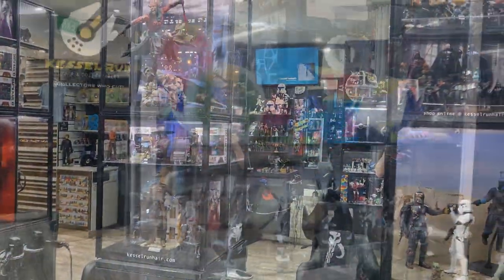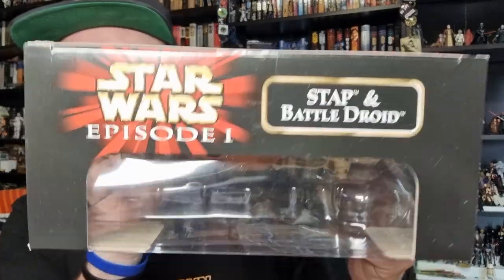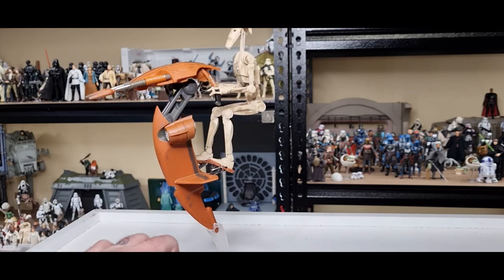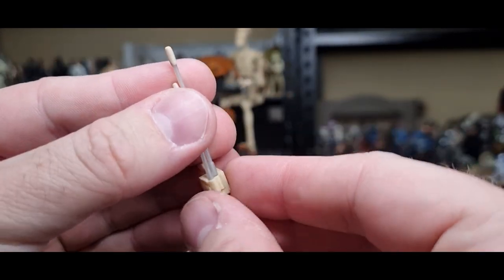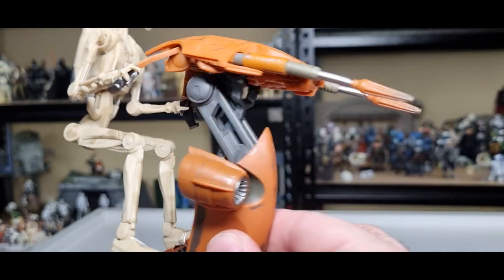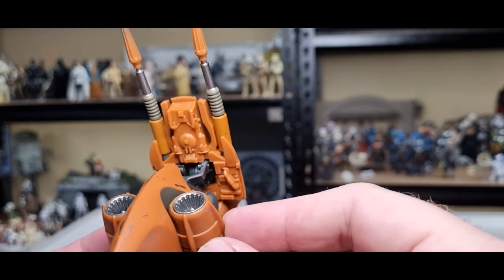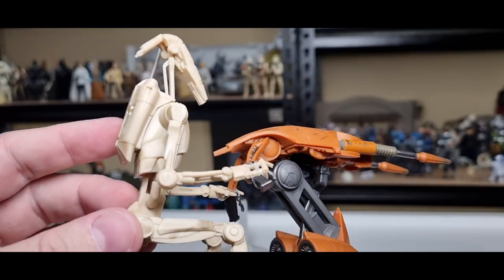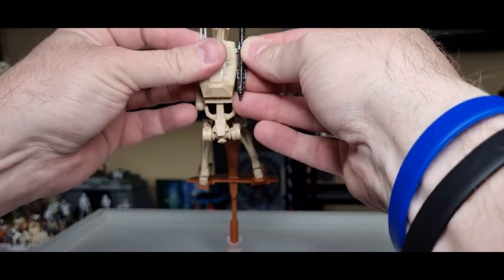STAP & BATTLE DROID - STAR WARS THE BLACK SERIES - THE PHANTOM MENACE